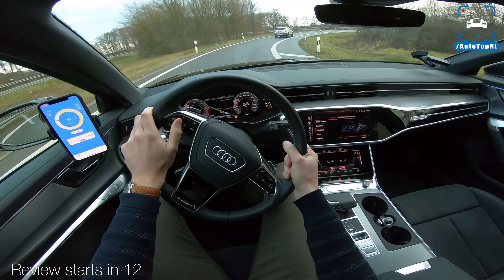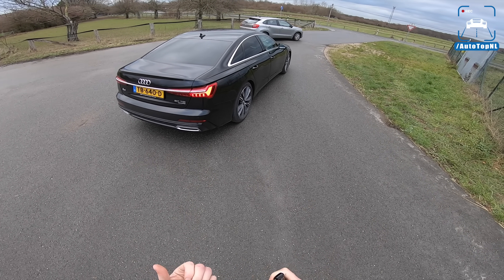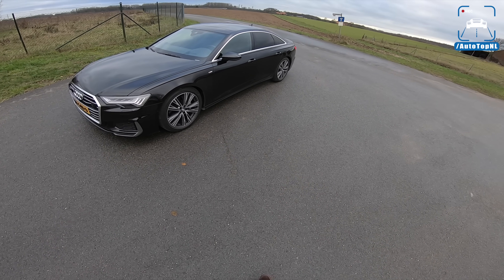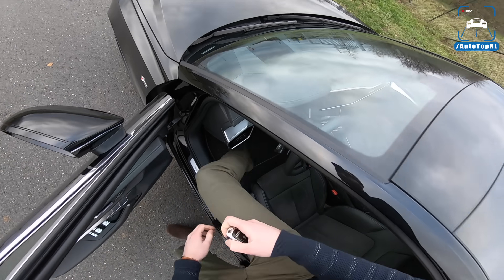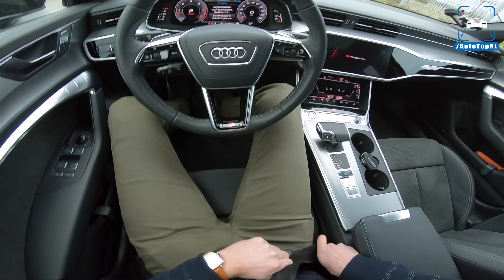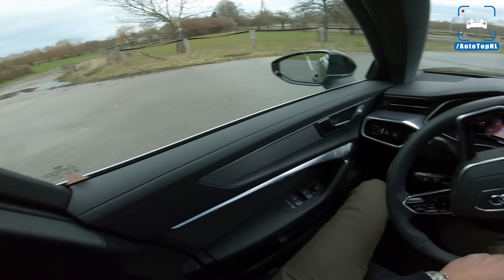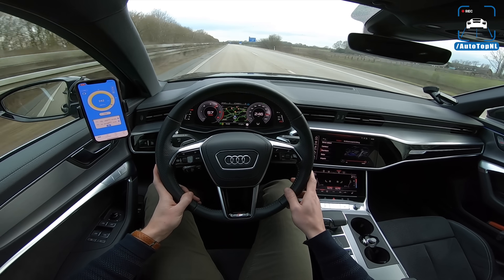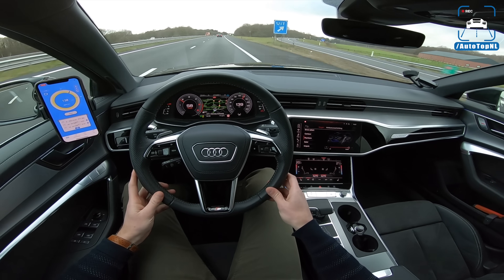2019 Audi A6 50 TDI REVIEW on AUTOBAHN & ROAD by AutoTopNL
2019 Audi A6 50 TDI REVIEW on AUTOBAHN & ROAD by AutoTopNL